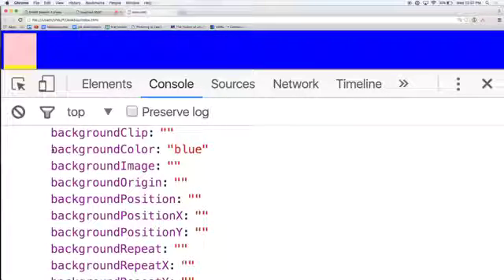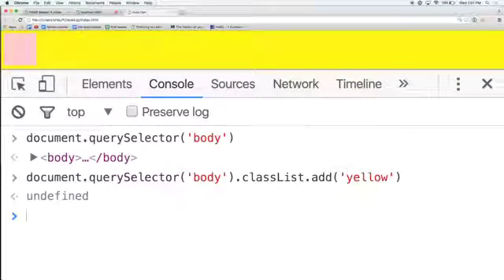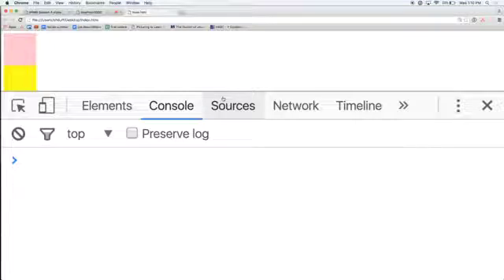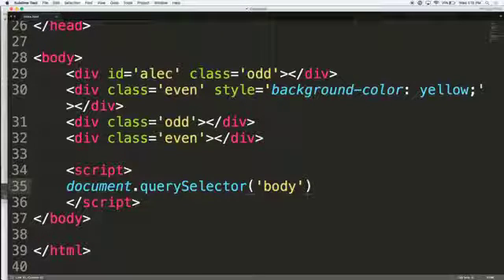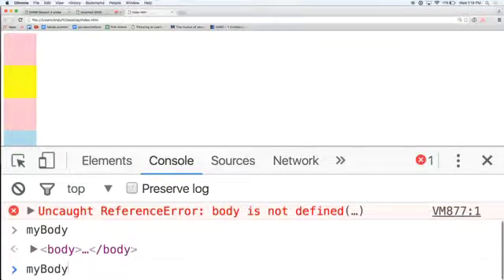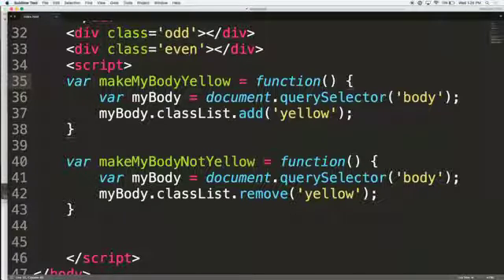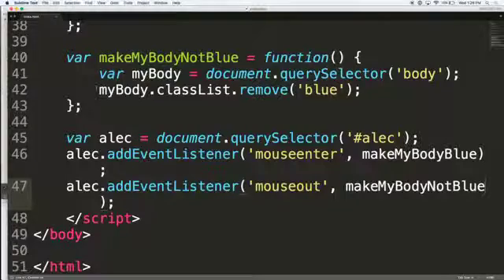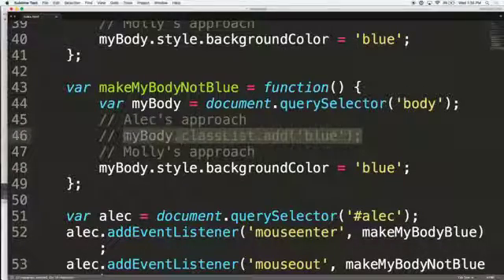Intro to HTML/CSS/JS — Take 2, DGMD S-15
In class walk-through drawing squares and changing background color.